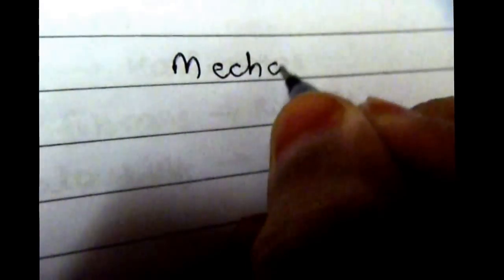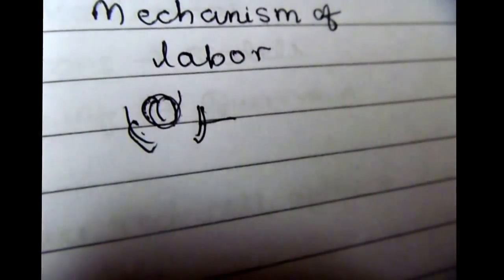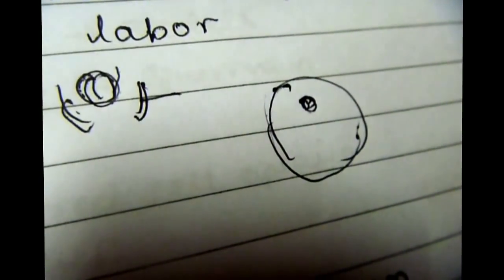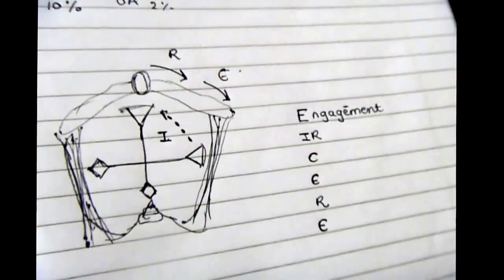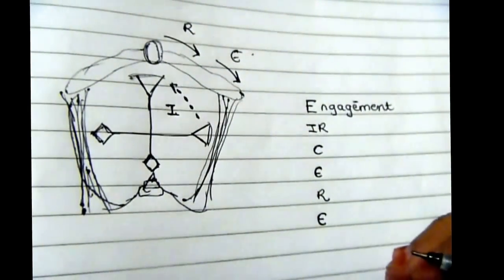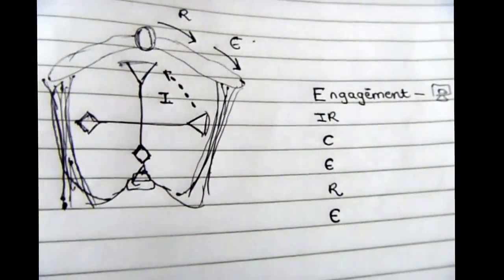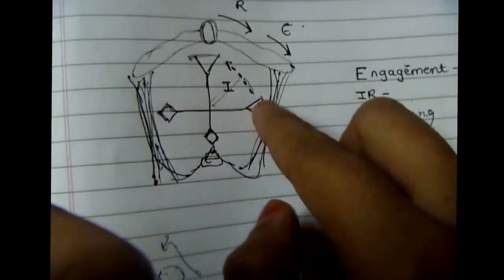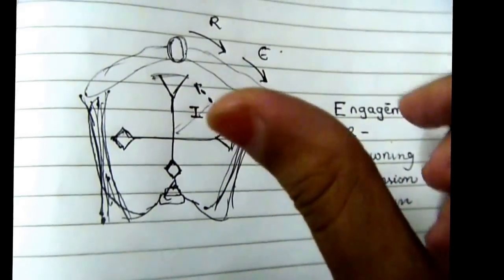Mechanism of normal labor on dummy pelvis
ERRATA: LOA is the most common position. Not LOT.

Hi everyone! I talk about mechanism of normal labor briefly in this video.

I have put particular emphasis on internal rotation, restitution and external rotation in this video since they are a wee bit confusing when the position changes.

I have randomly also discussed left occipitoanterior position,  right occipitoposterior position and the general principles you have to keep in mind while showing the movemements on a dummy pelvis if the position of the head changes.

Hope it helps! Rock those vivas people!

Viva tips:
- Before you start, define mechanism of labor. Gives an impression that you know stuff.
- Mention the lie, attitude, presentation, presenting part, denominator, position and diameter of engagement. It shows you are aware of the fact that the mechanism will change if any of these factors change.
- Speak about descent, flexion, contractions of the uterus, shape of the birth canal when you begin. Gives a smooth transition from the definitions to the actual mechanism of labor.
- Make sure the pelvis is facing the examiner. Hold the pelvis with your left hand from below, skull with right hand and calmly explain the mechanism.
- Don't forget to say external rotation is due to internal rotaton of the shoulders.

You'll be great. Good luck!